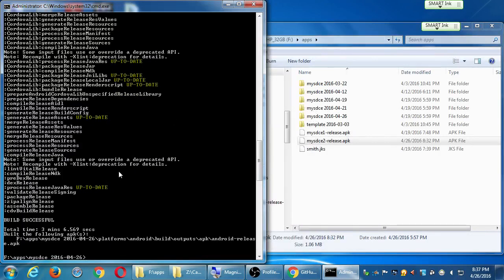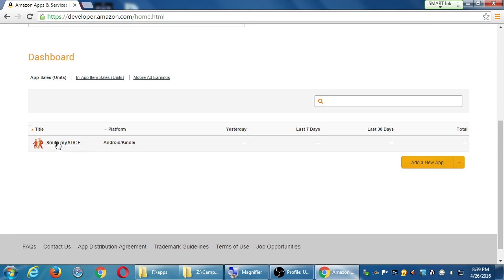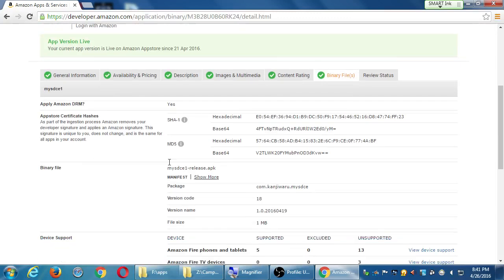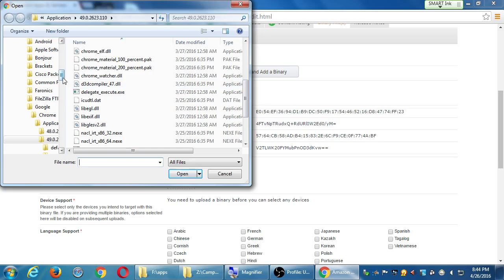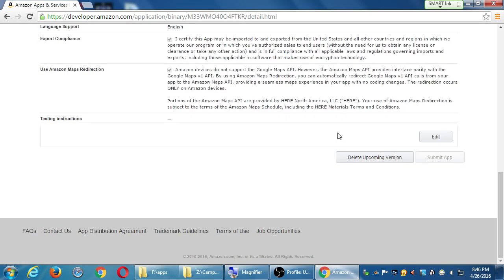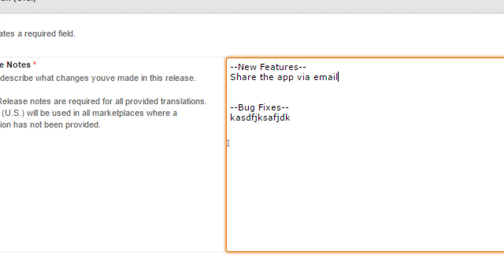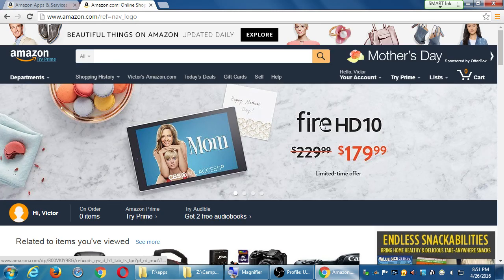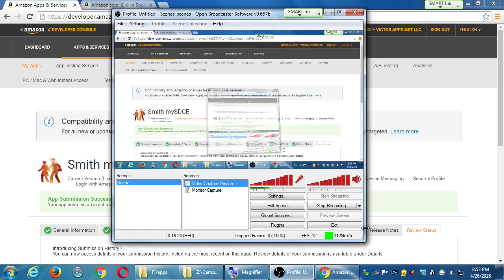SDCE Apr16 Android III 2016 04 26 C